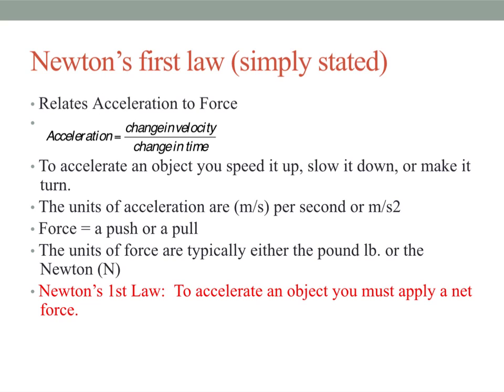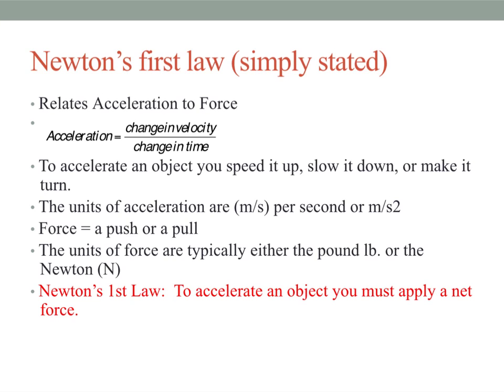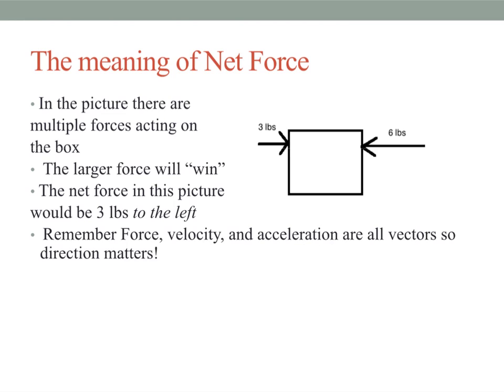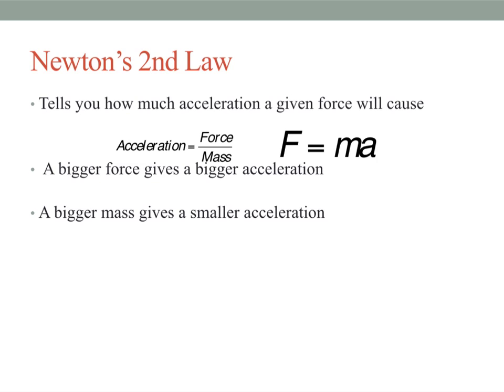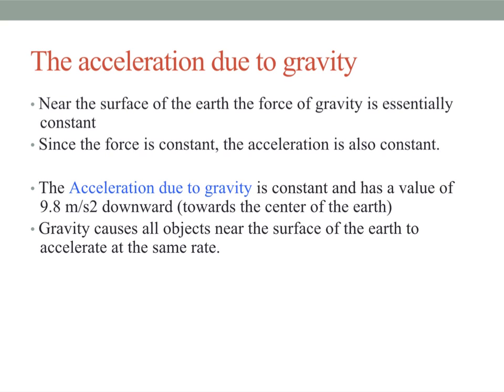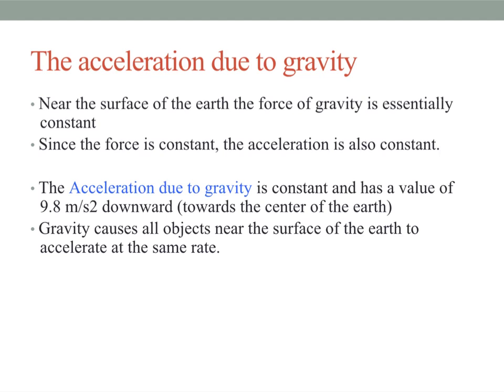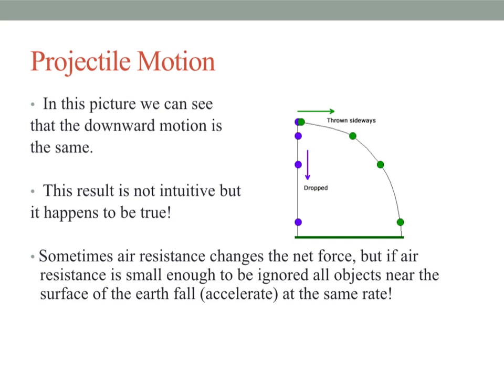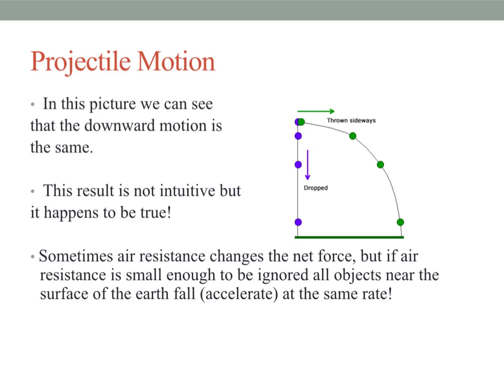Made with Explain Everything™ Interactive Whiteboard